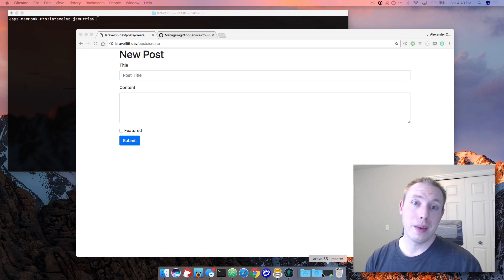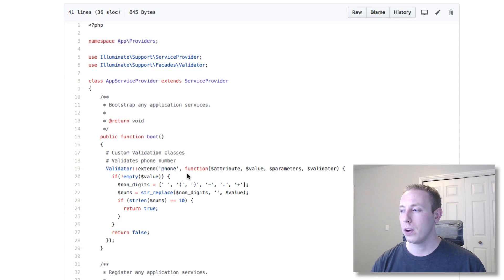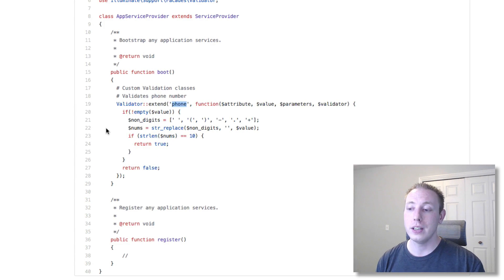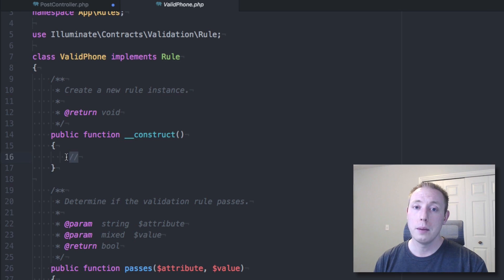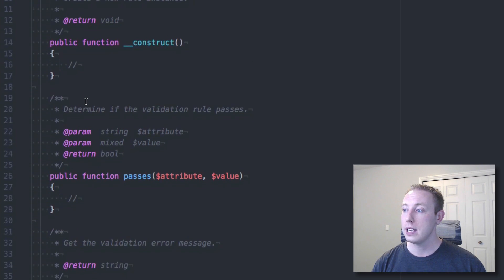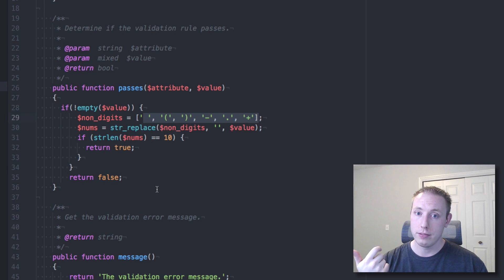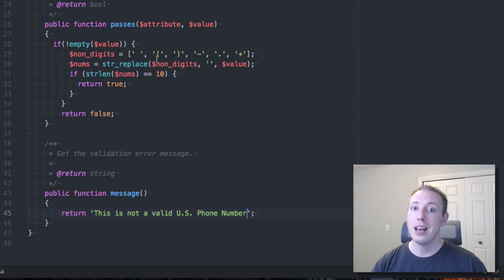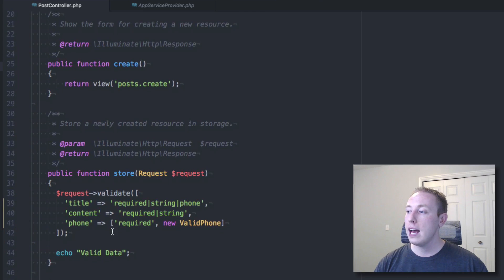Custom Validation Rule Objects (9/14) - Laravel 5.5 New Features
Creating manual validation rules in Laravel versions of the past was far from an eloquent process, but now thanks to the new way we create custom validation rules in Laravel 5.5, its a whole lot easier and cleaner.

Validation rules are now created as objects, instead of as closures. Also they are now stored inside their own app/rules/ directory instead of bloating our AppServiceProvider file.

We can create a new rule object in the terminal. The command is php artisan make:rule ValidPhone to create a new rule. Just substitute the ValidPhone part with the name that you want to call your new rule.  For our example we will be creating a custom rule to validate a phone number so the ValidPhone name is appropriate.

Once this is created we can look at our new file, which contains 3 methods. The traditional __construct() method is for anything you want to do when you instantiate the object, the passes() method is the place we actually put our logic that gets performed when the validation runs. There is also a method called message() which simply returns a string that will be used if the validation fails.

I am very excited about the features that these custom validation objects give us.

FOLLOW ME

QUESTIONS?